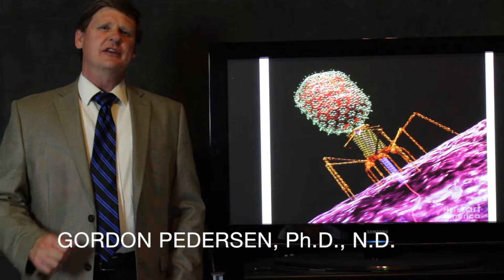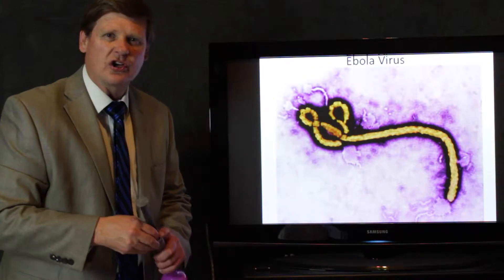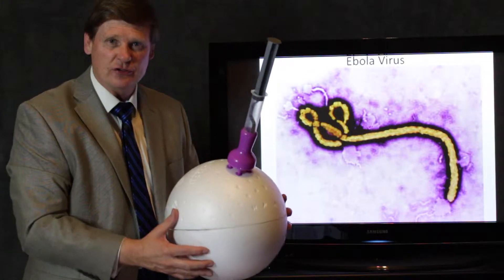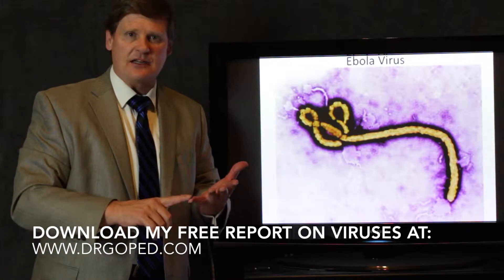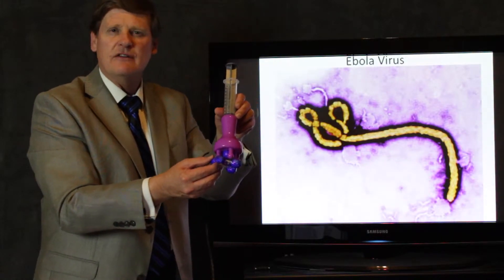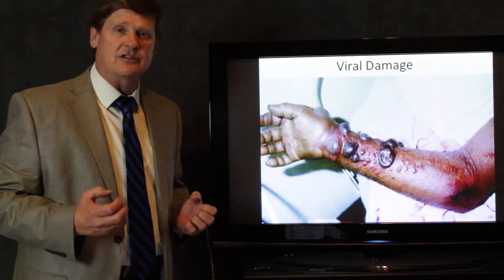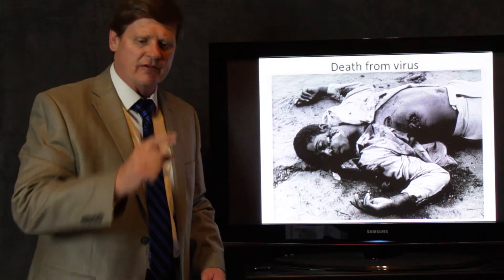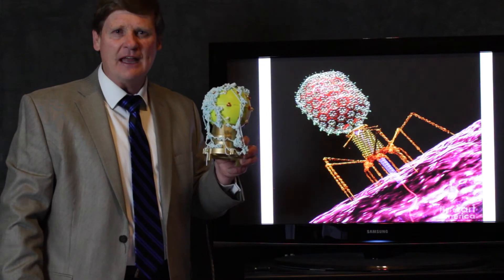Prevent Viral Infection with Silver Solution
In this video I explain how viruses like ebola attach to cells in your body and why silver solution nano particles act as a great preventative; blocking viruses from binding to cells, essentially stopping them before they have a chance to take hold.